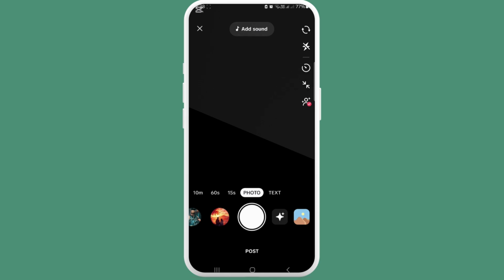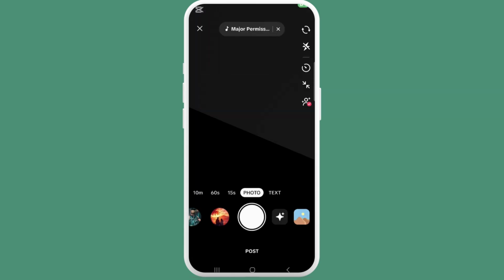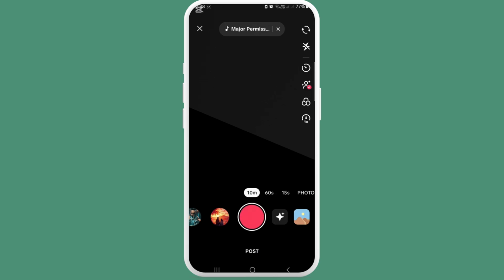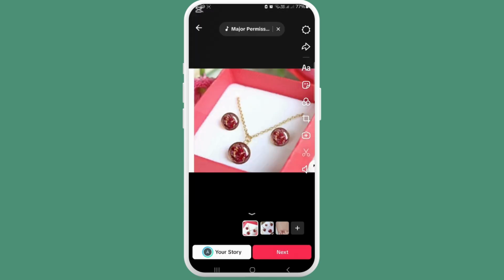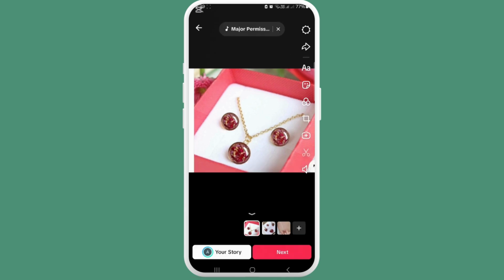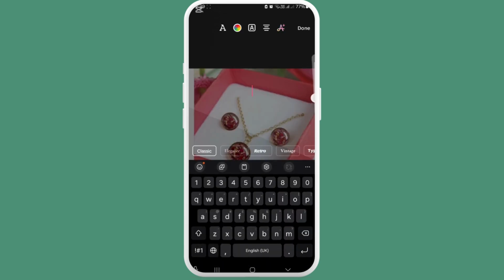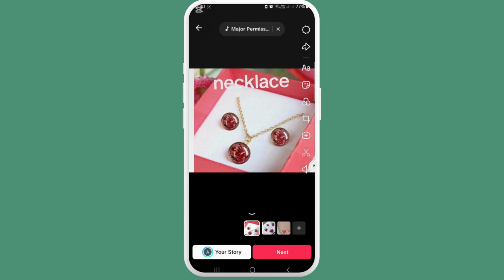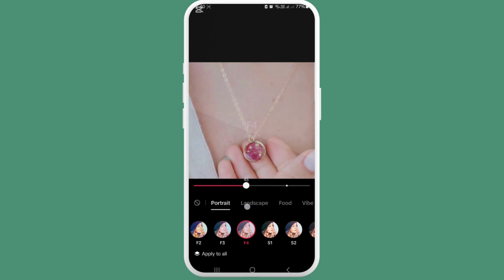How to Edit TikTok Video 2025?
Want to create scroll-stopping TikTok videos? 🚀 In this step-by-step tutorial, we’ll show you how to edit your TikTok videos using built-in tools and creative techniques. Whether you’re a beginner or looking to enhance your editing skills, this guide is perfect for you!

✨ Have editing questions or want us to cover other TikTok topics?